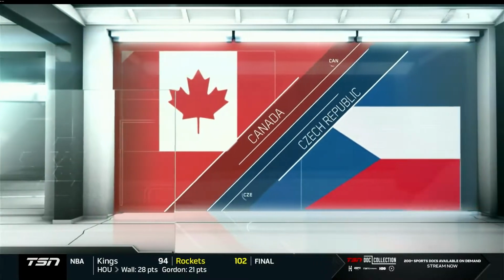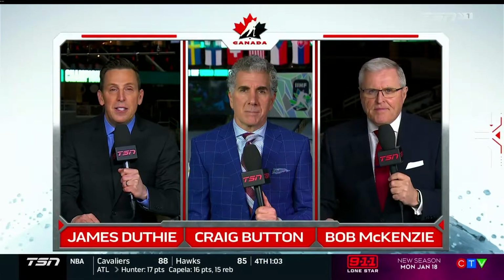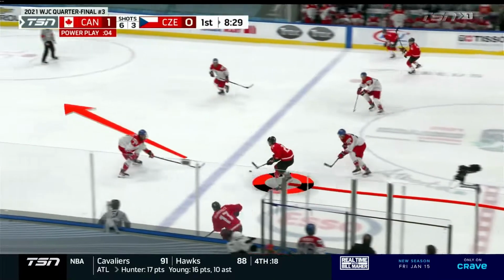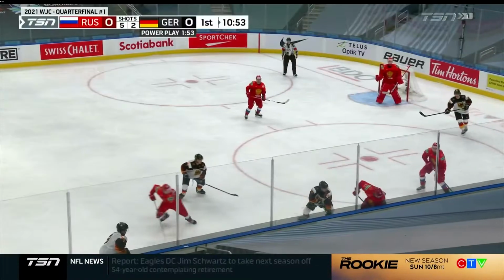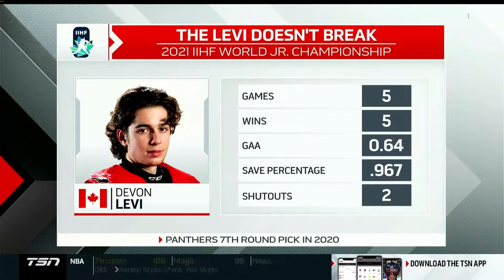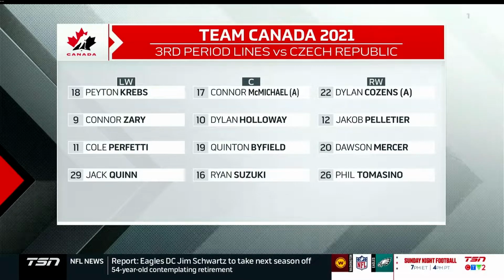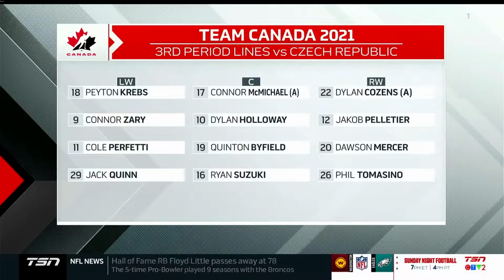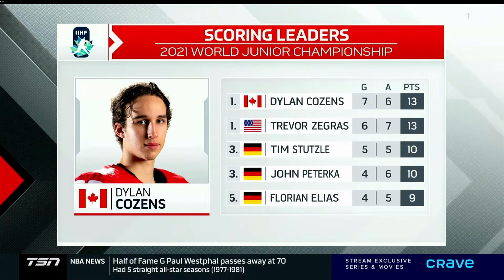2021 - QF Post Game Show - World Juniors: Canada Vs Czech Republic - 01-02-2021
TSN - 2021 -  QF Post Game Show - World Juniors: Canada Vs Czech Republic  - 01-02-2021